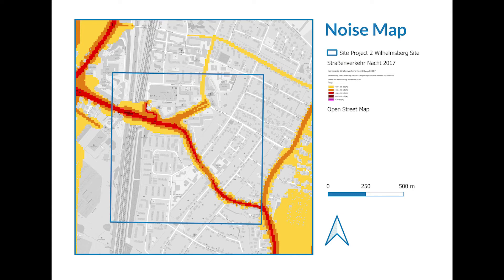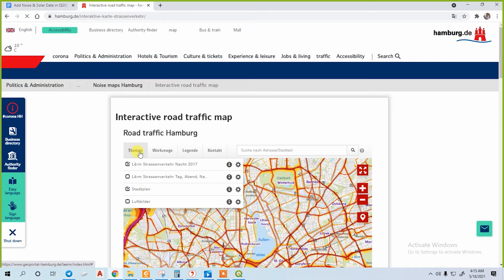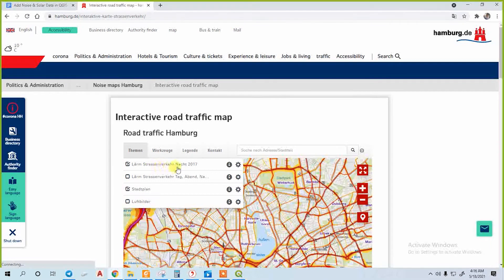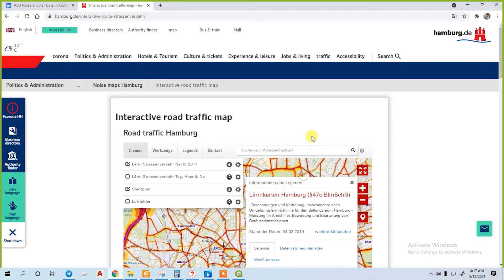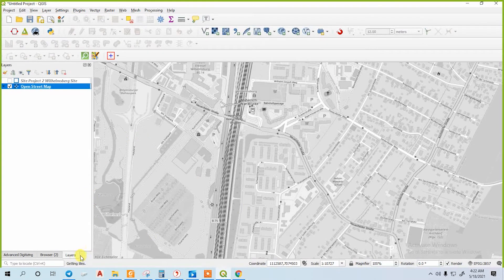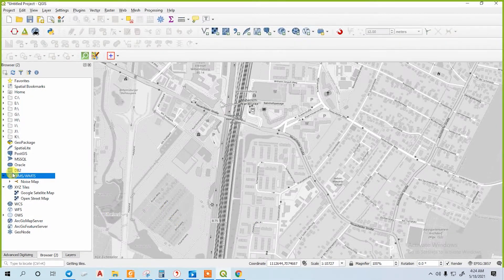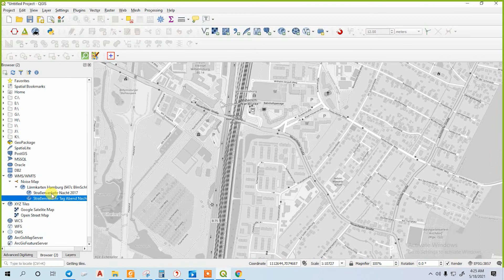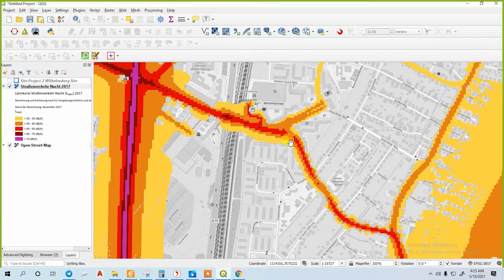How to add Noise Data in QGIS from geoportal using WMS address Tutorial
In This Tutorial, We Are Showing How To Add Noise And Solar Data From The Geoportal To Your Qgis Project. For This Tutorial, We Will Be Using Hamburg As Our Example But This Can Be Applied To Other Cities.
Add Noise Data
Step:(1) Go to the geoportal
Step:(2) Click on the information icon either day or night
For the night -  Lärm Strassenverkehr Nacht 2017
For the day - Lärm Strassenverkehr Tag, Abend, Na...
Step:(3) After clicking on ‘i’ a window will appear showing information & Legend
Step:(4) Then click on the WMS-Address, then copy the link that appears.
Open your QGIS project/ It’s blank now so I am opening the open street map as a project.
Step:(5) Go to your QGIS --)Browser 2  WMS /WMTS panel--)Right Click --)Add new connection
A new window will appear
Step:(6) Put the link on the URL and give it a name.--) Click Ok
Step:(7) Go back to Browser -- )WMS /WMTS panel -- )just Follow the sequence till you get to the noise maps-- Double click / Drag and drop on the project